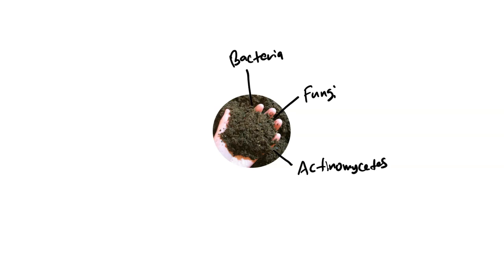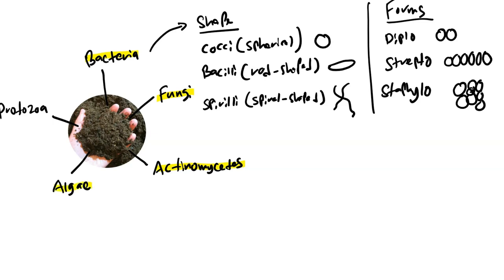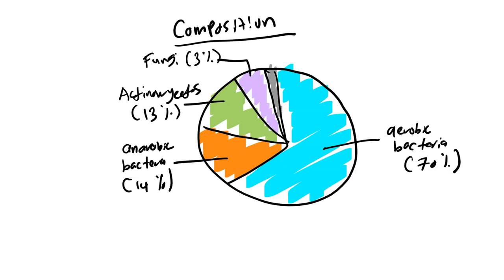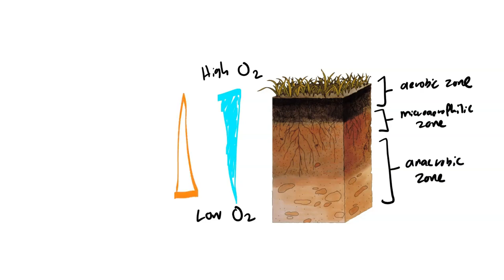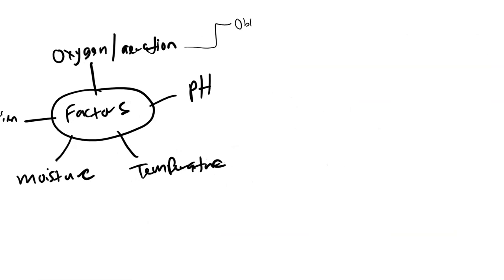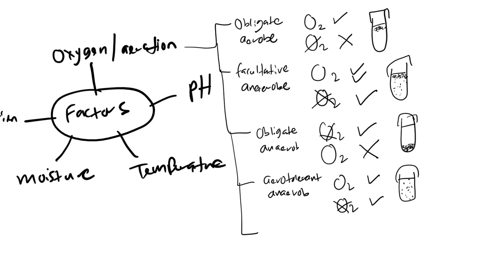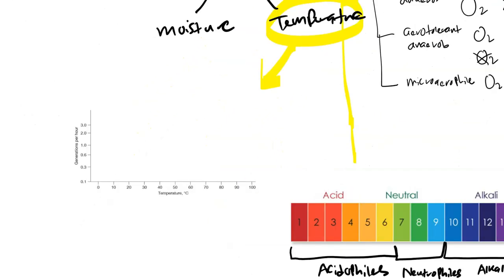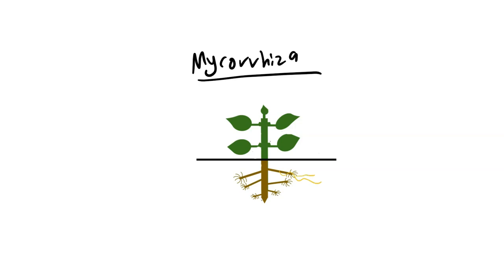Soil Microbiology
The microorganisms found in the soil, their composition, and factors affecting their growth in soil were highlighted. Few examples of beneficial soil microorganisms were highlighted as well. Malay subtitle is available. If you have any question, post it in the comment.

Show support with Super Thanks❤️